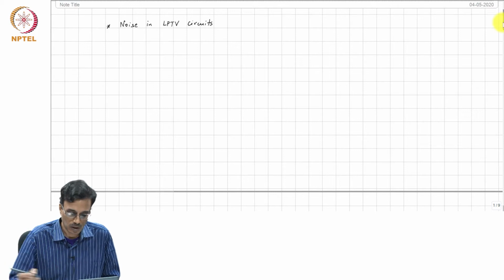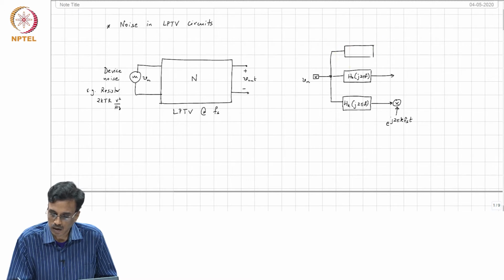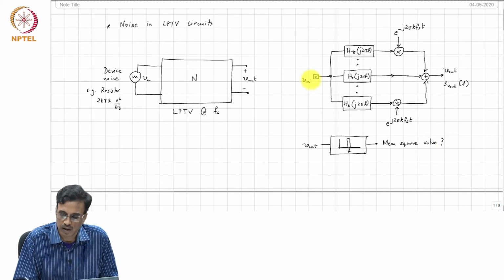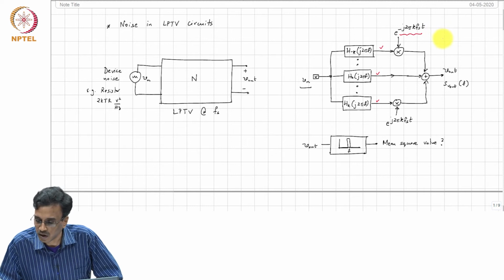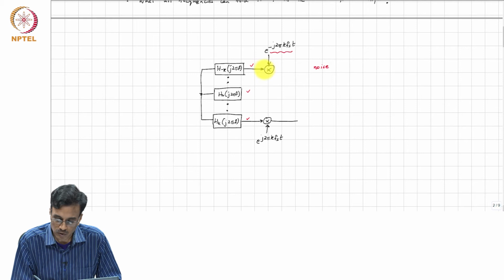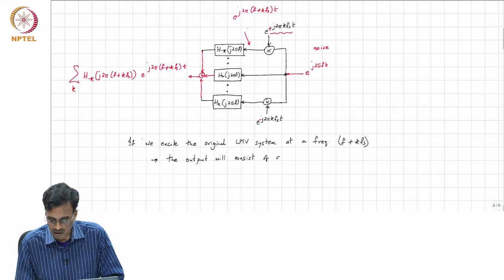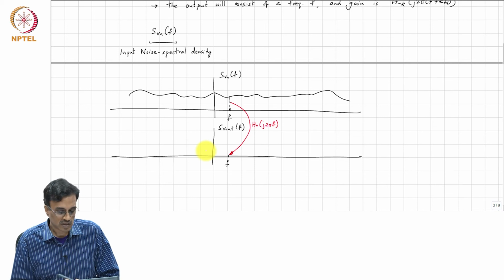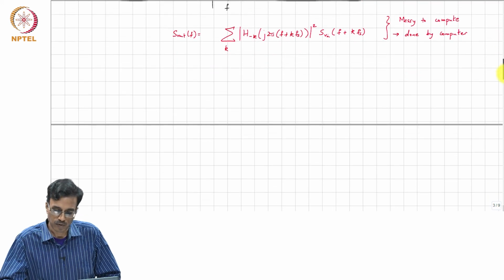76. Introduction to noise in LPTV Networks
76. Introduction to noise in LPTV Networks